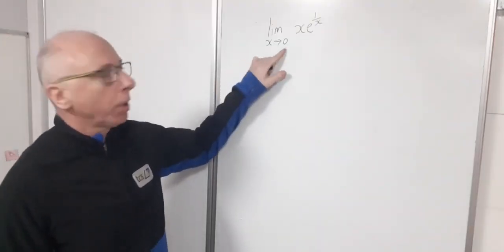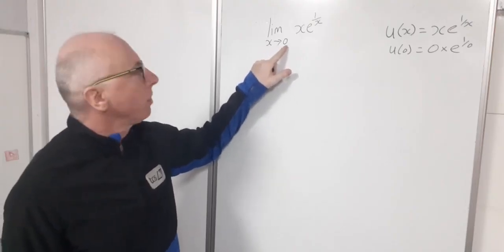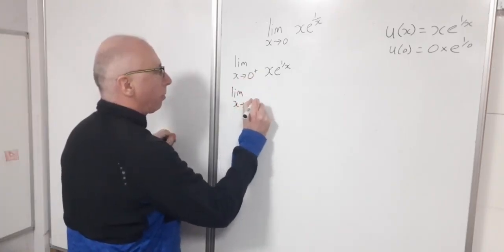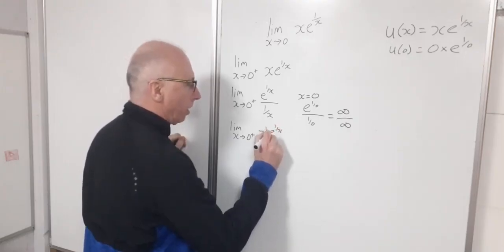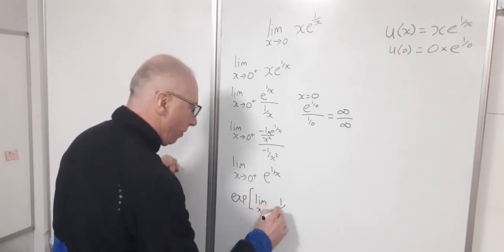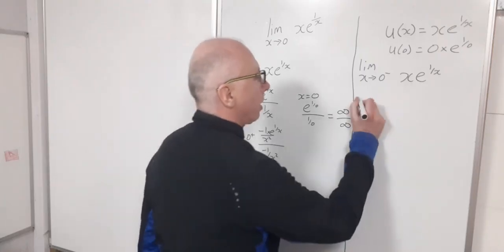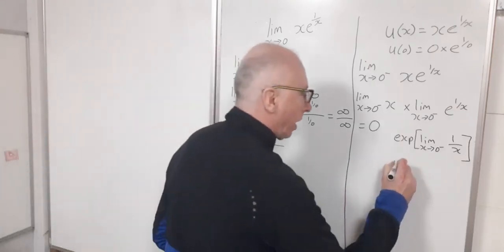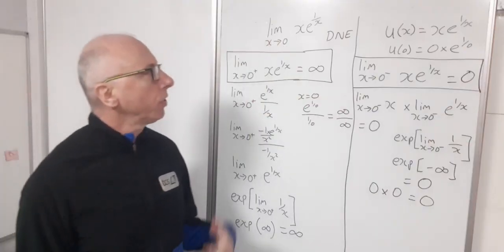Find a Way to Use L'Hopitals Rule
L'Hôpital's Rule is a way of finding the limit of x approaches 0 using f'(x)/g'(x) . But sometimes the Limit does not exist, so we need the limit from the -ve side and the +ve side.
There is a graph at the end of the video showing the graph of the function (3^x-3^-x)/(2^x=2^-x) powered by